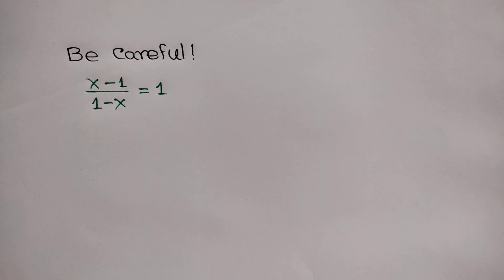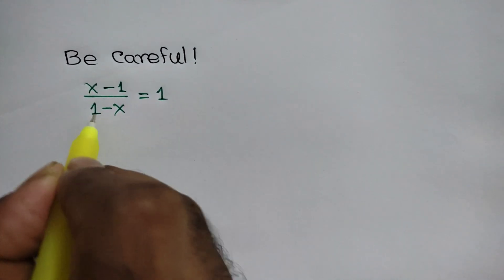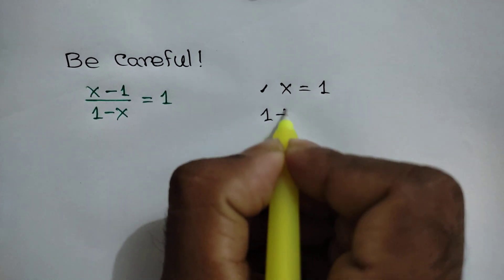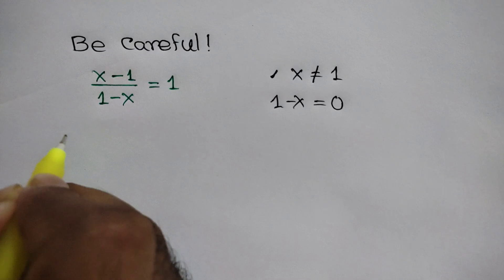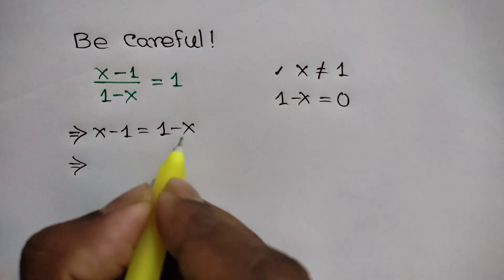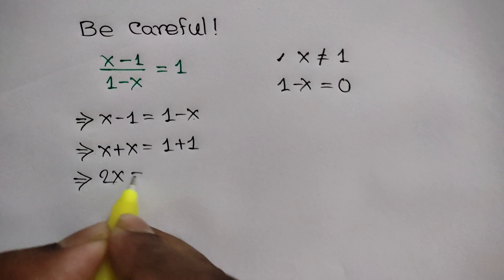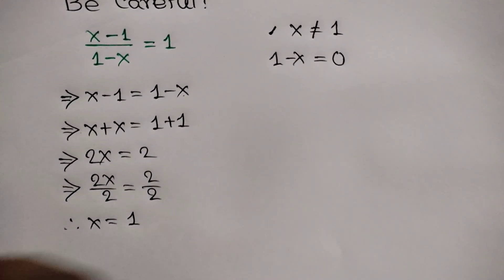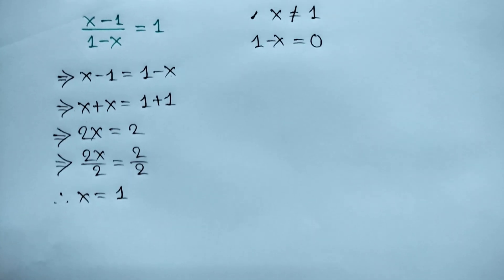Interesting algebraic equation | Be Careful